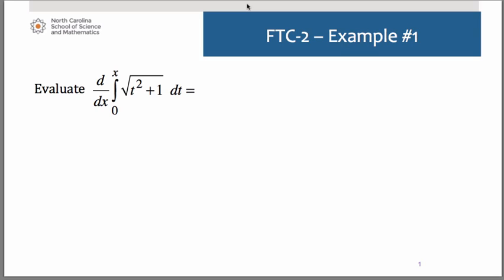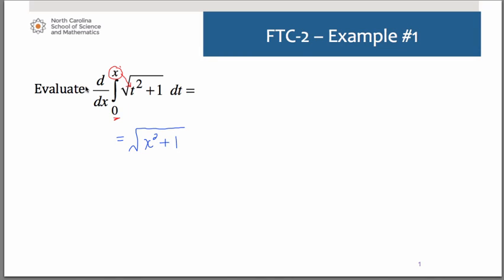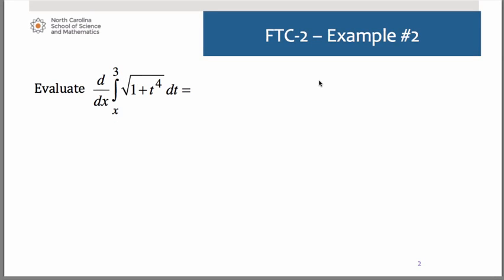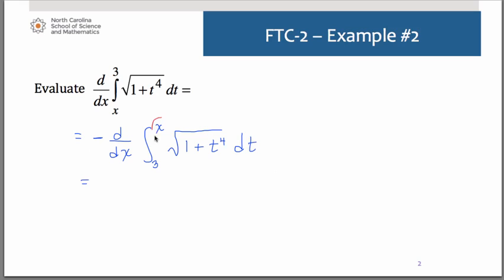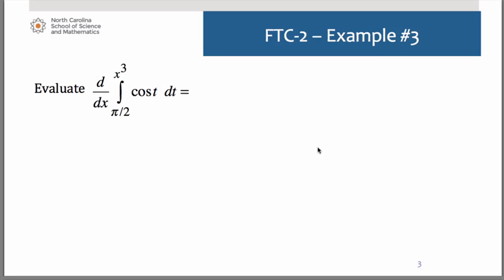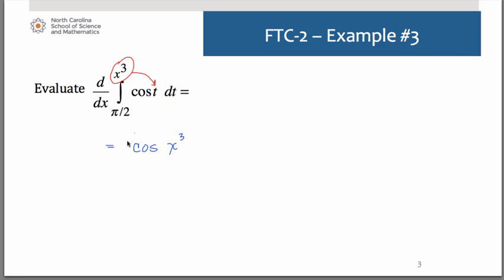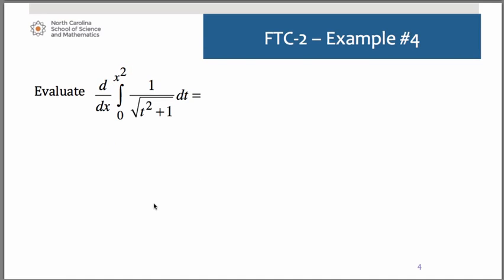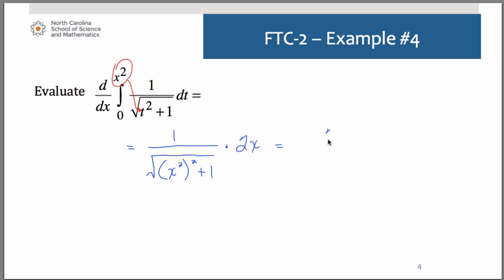FTC2_Worked examples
Worked examples with the 2nd Fundamental Theorem of Calculus